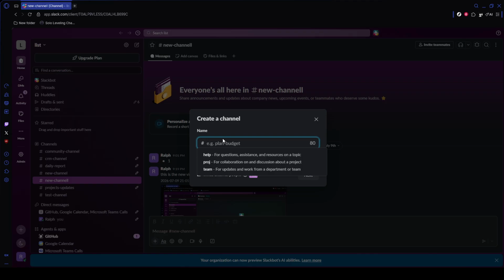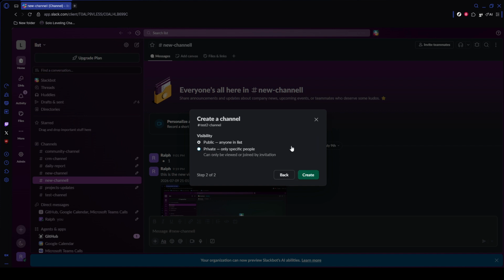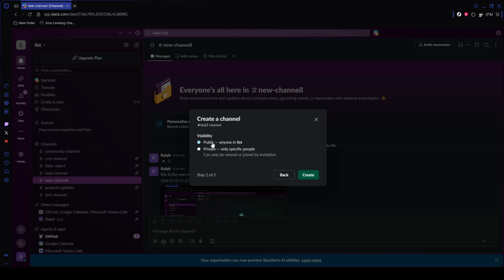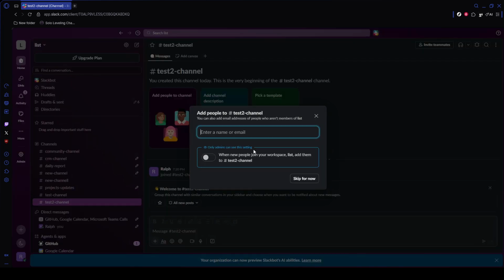How To Create A New Slack Account And Workspace (Ultimate Guide) [Step By Step Guide]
In today's video we cover How To Create A New Slack Account And Workspace (Ultimate Guide) [Step By Step Guide]